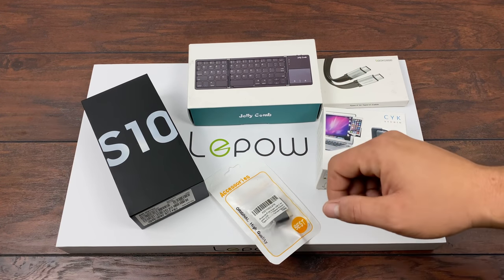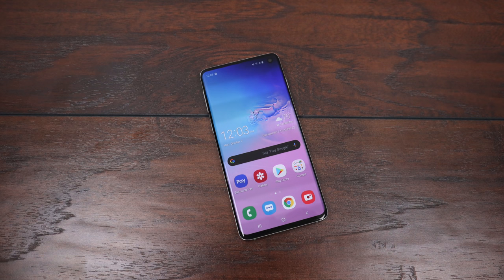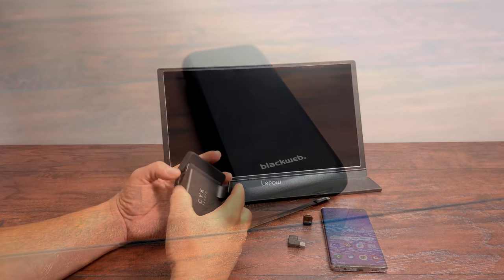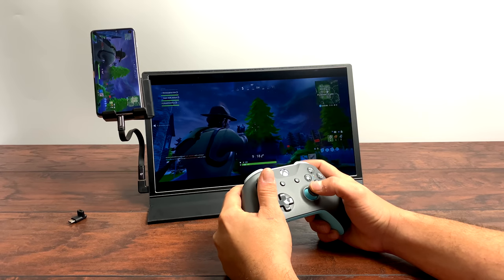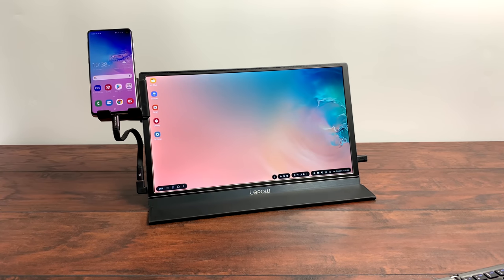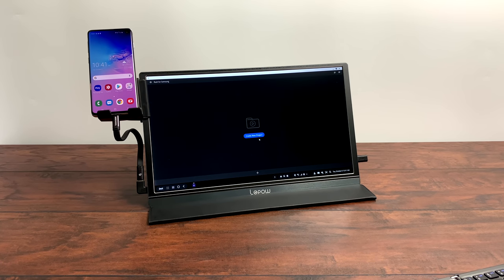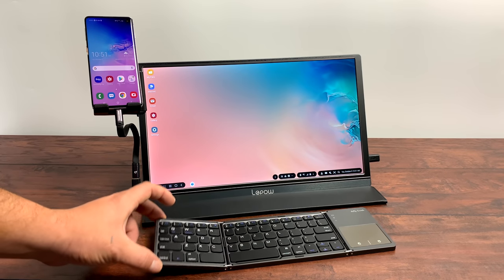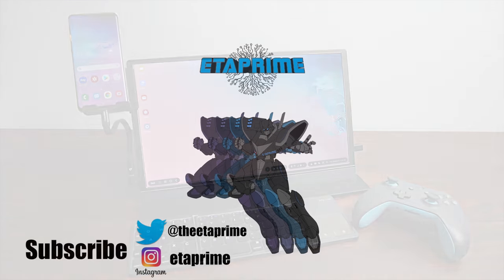ULTIMATE Portable Samsung DeX PC Set Up - Galaxy S10 - Note 10+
Samsung DeX is awesome and I personally love using it so in this video I wanted to create the ultimate Portable “battery-powered” Samsung DeX PC set up. This will work with any Samsung Galaxy device that supports DeX like the Galaxy S10 S10e S10+ Note 10 Not10 plus S9 S8 Note 9 and even the Tab S4 S5e and Tab S6. Native android games run great on a big screen like Minecraft Fortnite and call of Duty Mobile not to mention video streaming apps like YouTube Netflix and HULU plus emulators like Redream for Dreamcast, Dolphin for Gamecube and Wii and even PPSSPP for PSP.
This setup will allow you to take a big screen with you and use it with DeX.

Galaxy S10
Note 10
Lepow Portable monitor
Monitor phone mount
7 inch USB type C cable
90 degree Usb type c adapter
Bluetooth Keyboard/Trackpad
Portable battery pack

Use your own TV or Monitor for DeX